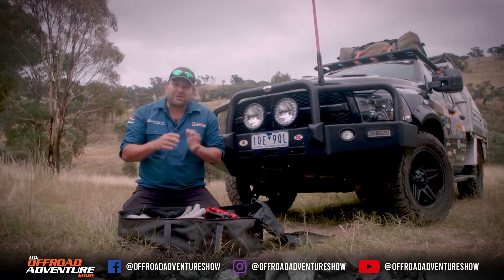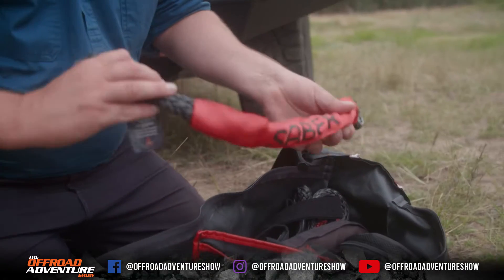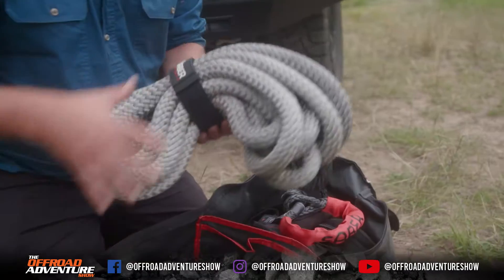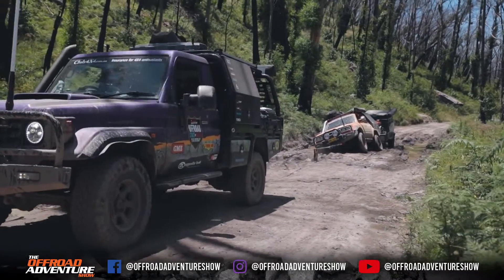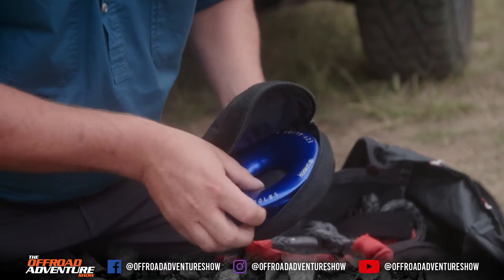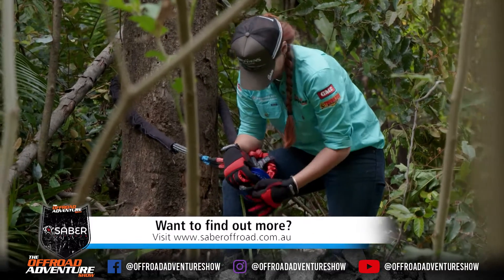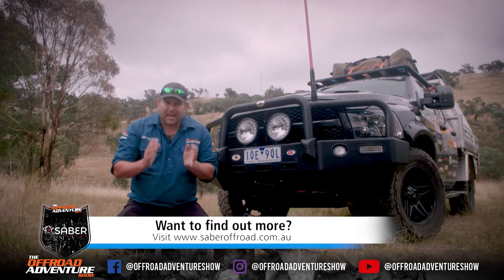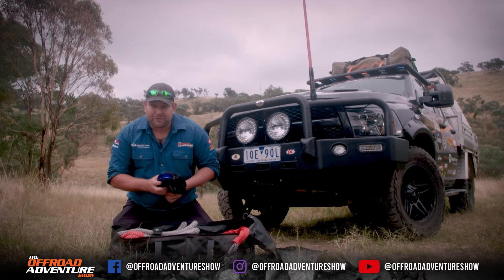GEAR WE TRUST: Saber Offroad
Kinetic Ropes, Soft Shackles, & Recovery Rings! The team at Saber Offroad have hooked us up with their latest innovations in offroad recovery gear, and we have given it an absolute workout on the tracks this season!